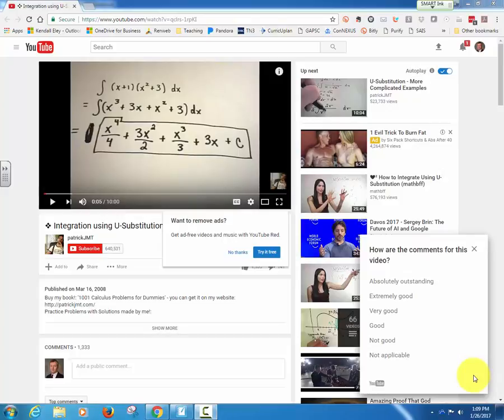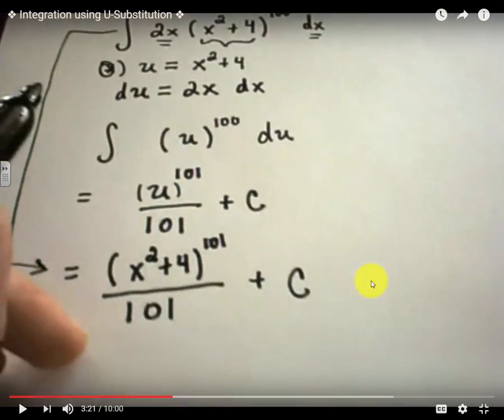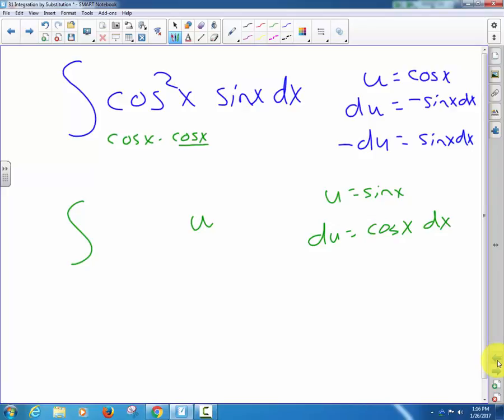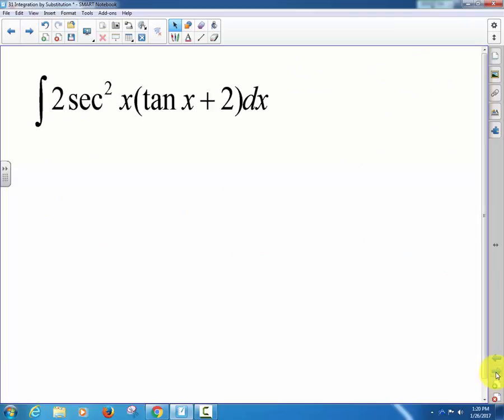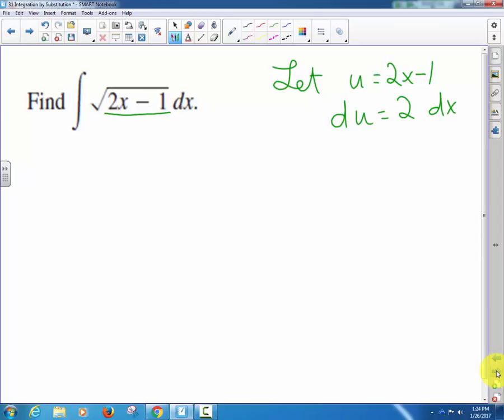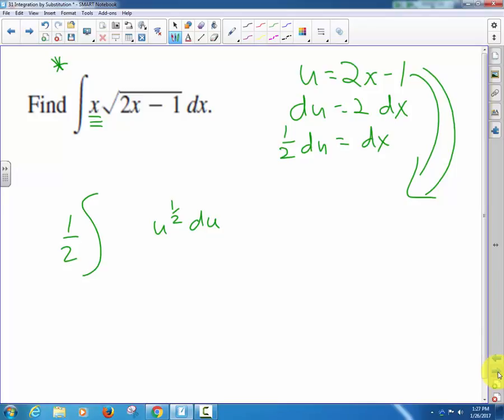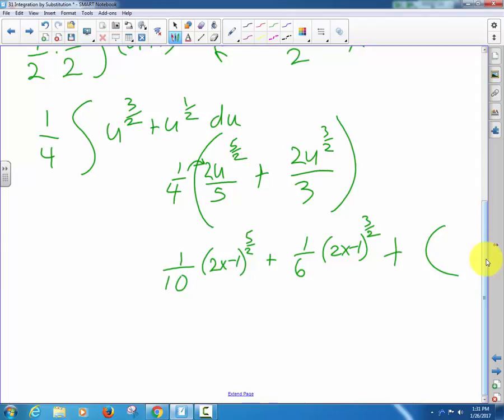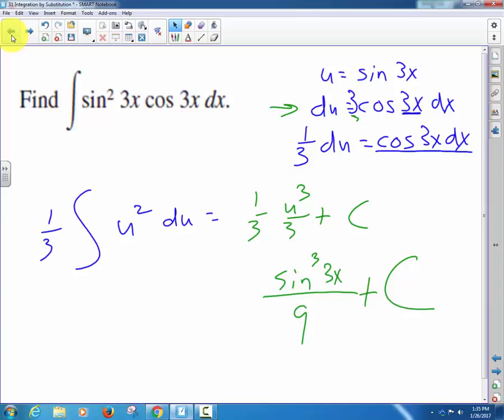Integration by substitution day 2